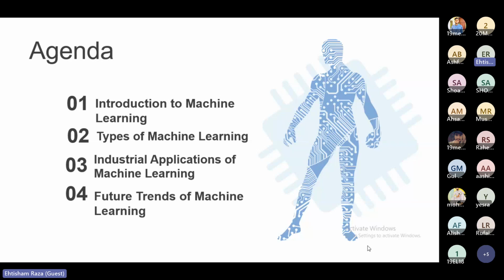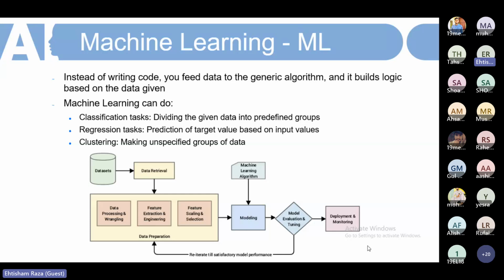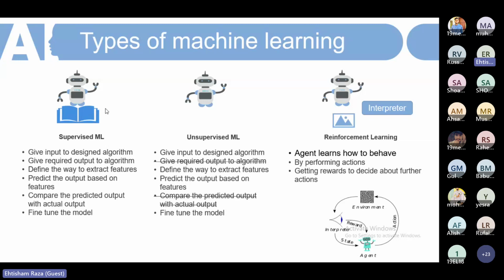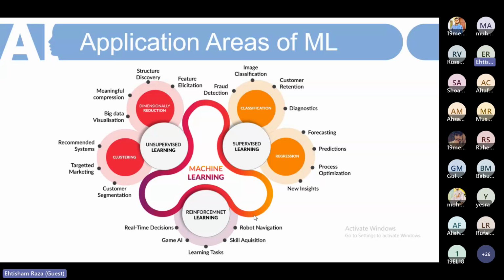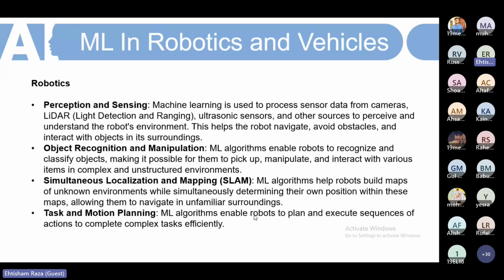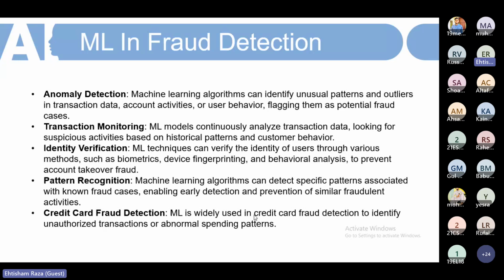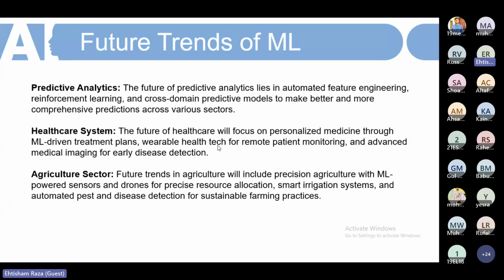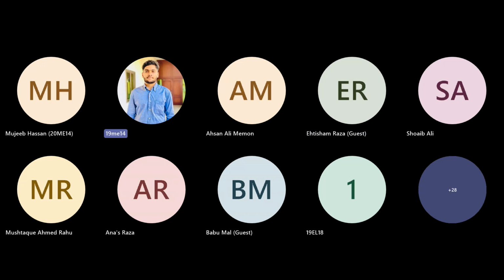Industrial Application of Machine Learning and Future Trends | Lecture by Ehtisham Raza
Welcome to the enlightening lecture on "Industrial Application of Machine Learning and Future Trends," presented by the renowned expert, Ehtisham Raza. In this captivating session, Ehtisham Raza will delve into the fascinating world of Machine Learning and its diverse applications across industries, uncovering the revolutionary impact it has made on the way we live and work.

 Key Highlights:
01-Foundations of Machine Learning and Its Relevance in the Industrial Sector
02-Gain Valuable Insights into Best Practices for Implementing Machine Learning in Industrial Settings
03-Discover the Latest Trends Shaping the Future of This Technology in the Industrial Domain

Join our growing community of learners as we explore the frontiers of technological innovation together.

📢 Share the Knowledge:
Help spread the word about this invaluable lecture by sharing it with your peers, colleagues, and anyone passionate about the boundless possibilities of Machine Learning in the industrial domain.

🎯 About Quest Innovative Study Circle:
Quest Innovative Study Circle is a leading platform for fostering knowledge, curiosity, and collaboration among learners. We aim to bring you the brightest minds, innovative ideas, and transformative insights to help you stay at the forefront of your professional journey.

Thank you for being a part of our learning community! We can't wait to embark on this enlightening expedition together.